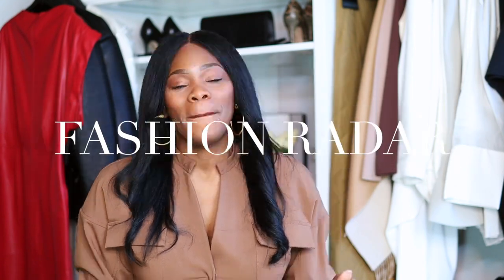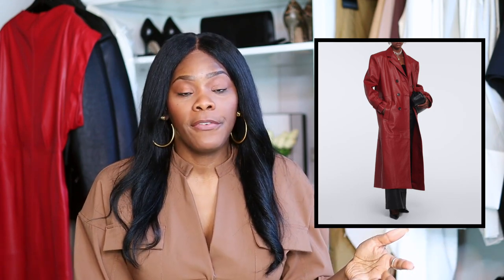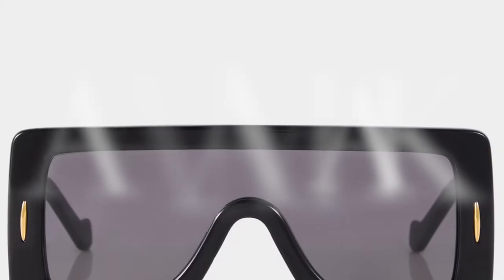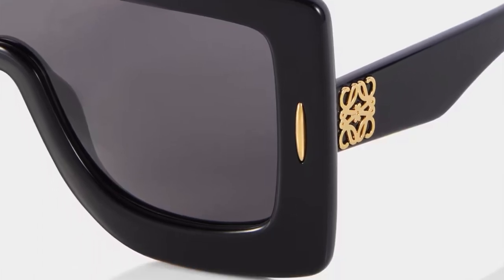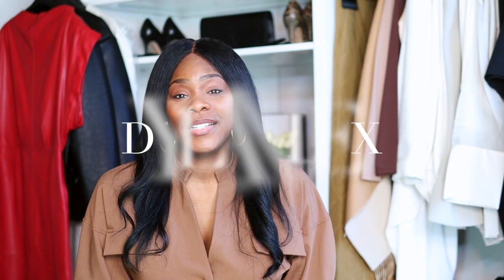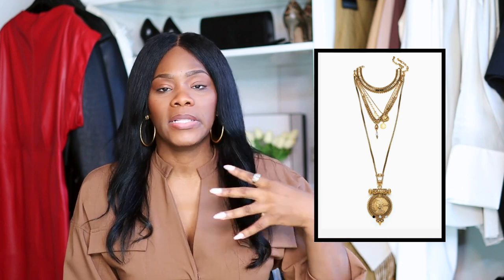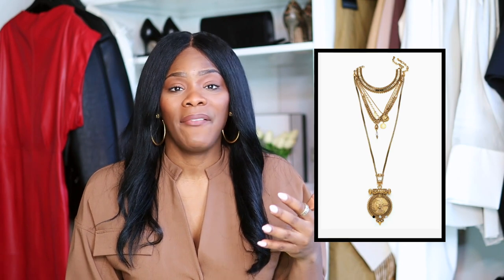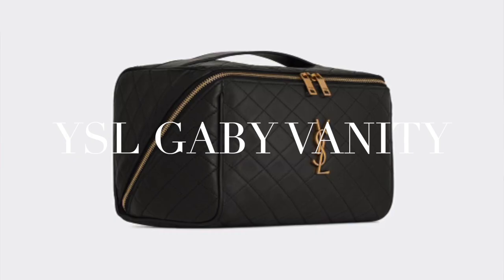FASHION RADAR- What's on my Fashion Radar this January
Fashion Radar, What's on my Fashion Rador this January?

Welcome to my new series Fashion Radar. In this series, I will share my Fashion Radar for the month. Some items may be luxury and some may not be, this will be fun for those who don't like doing research.

MY SIZE INFO:

Height 6’0

00:00 Introduction
01:00 1st Fashion Radar
03:54 2nd Fashion Radar
05:29 3rd Fashion Radar
07:10 4th Fashion Radar
08:50 5th Fashion Radar
10:07 Outro